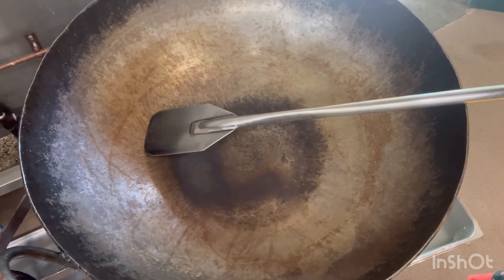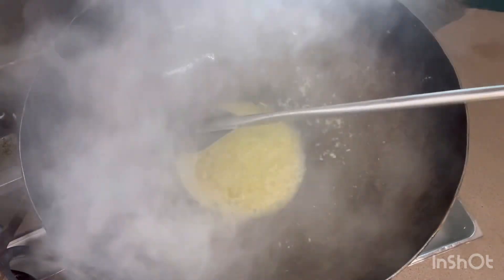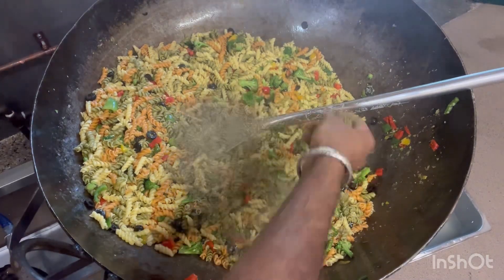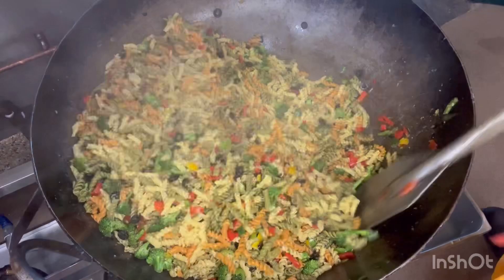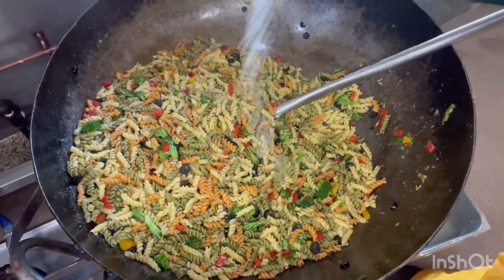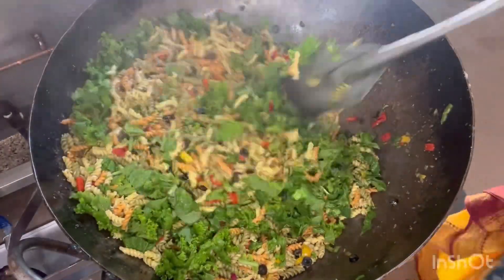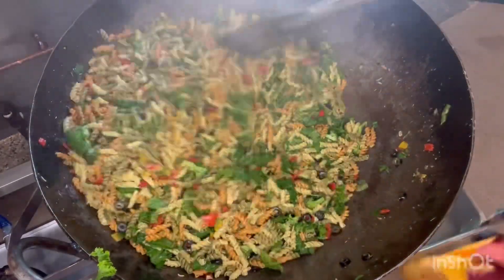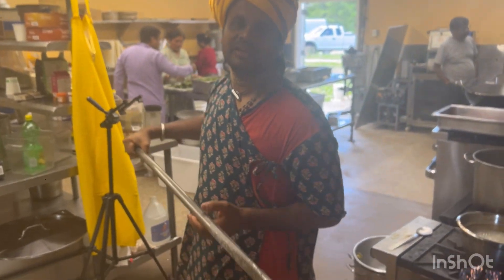Veggie pasta Ban Kitchen food indianfood ￼￼